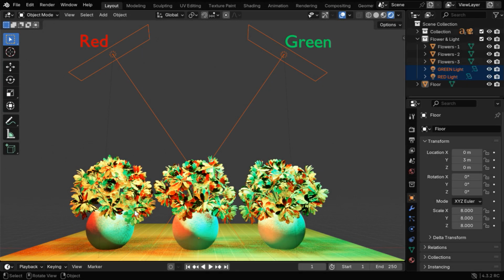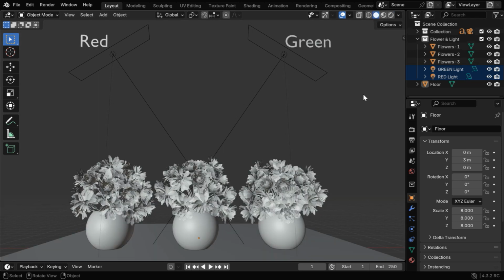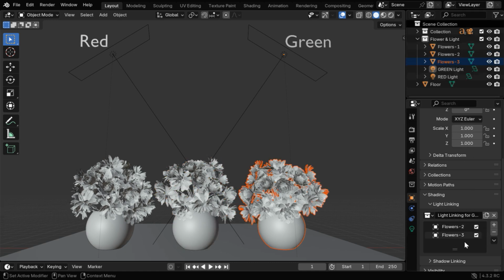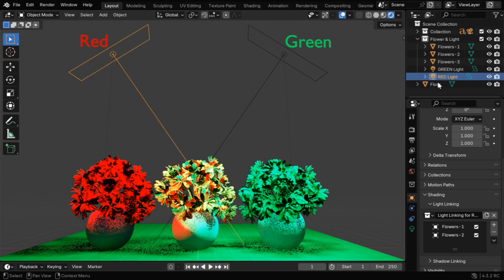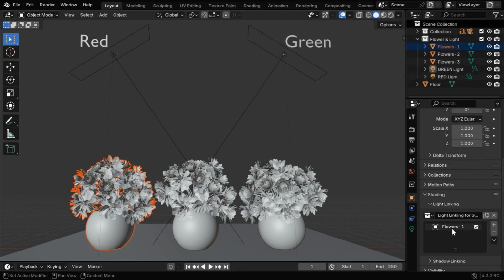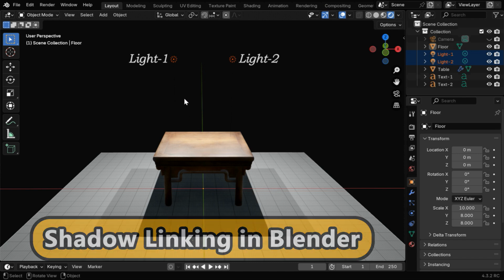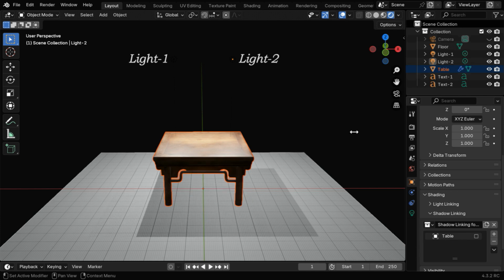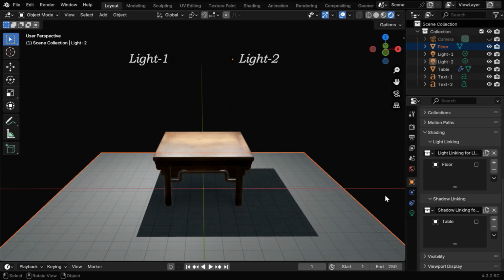Light Linking In Eevee | A Must-Know For Blender Artists | Shadow Linking and Light Groups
In this Blender tutorial, we have explained the concept of Light Linking and how to create light linking in Blender. This feature was earlier limited to Cycles but now it is available even for Eevee. We have discussed all the use cases in light linking & shadow linking, with examples, and how to use them together for the best result. Please watch the video for the complete tutorial.

Timestamp
00:00 What is light linking?
00:47 How to use Light Groups
03:07 What is shadow linking?
04:20 Light linking + Shadow linking